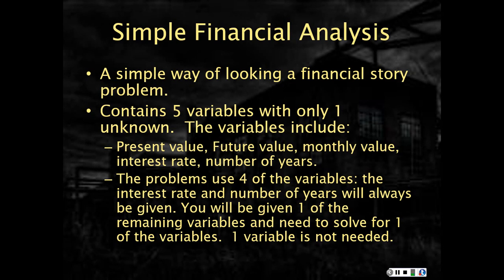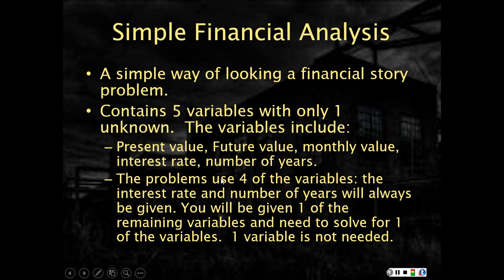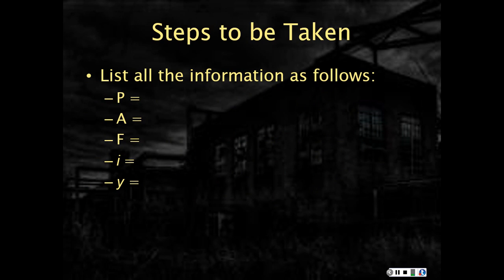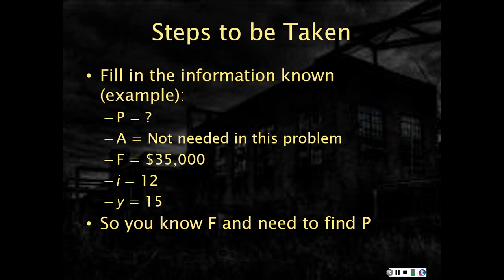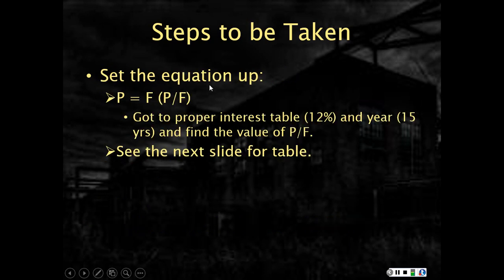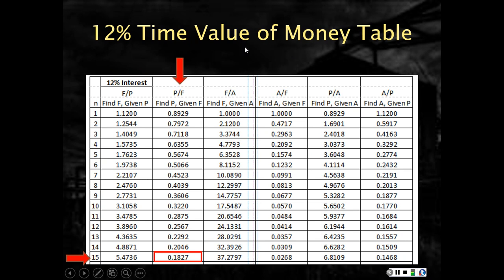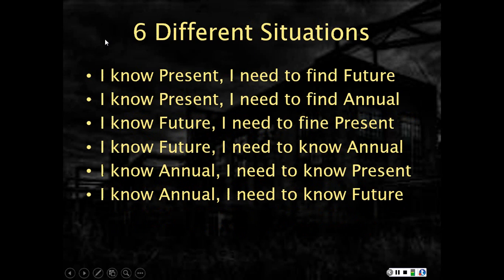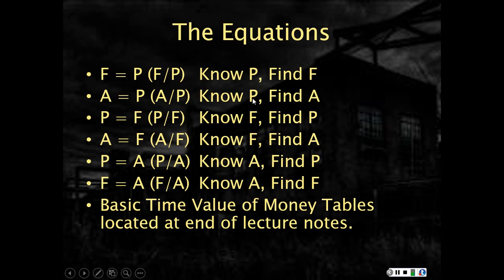HVAC451-Week 11-Lec. 11B